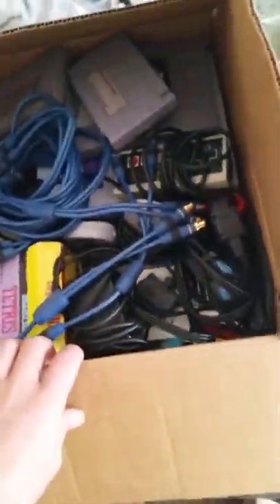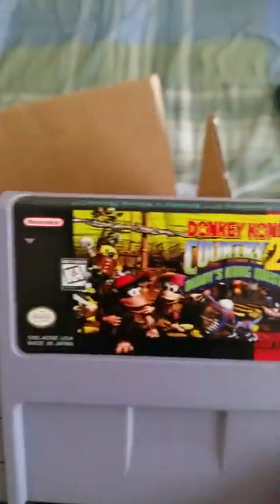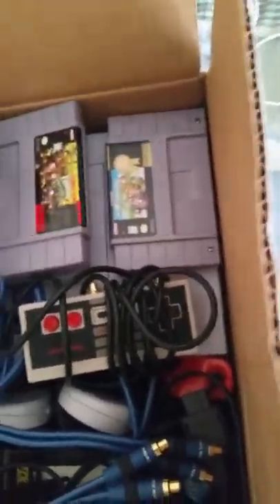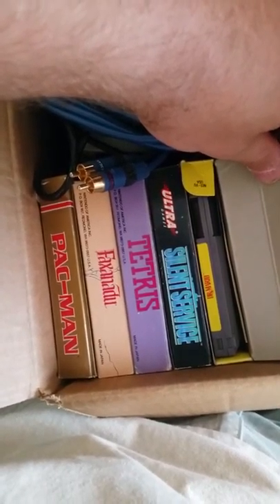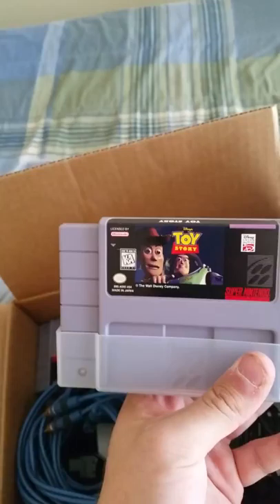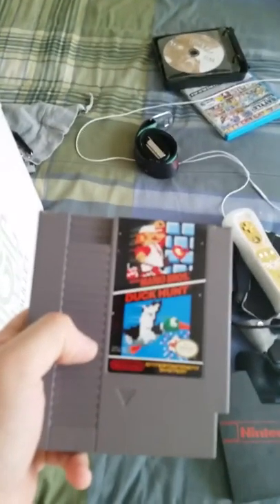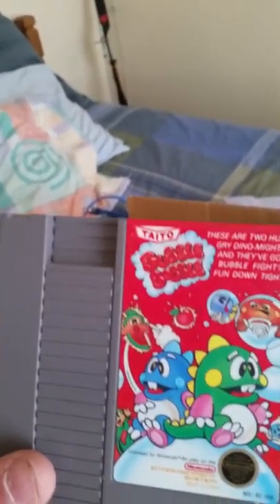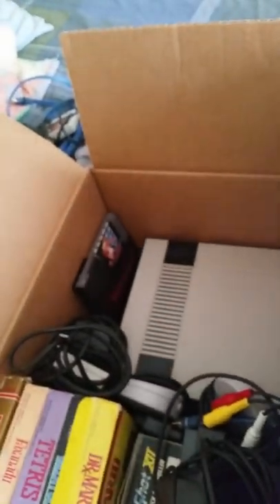Look what I found for next Thursday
I have something awesome for you guys for next TBT.